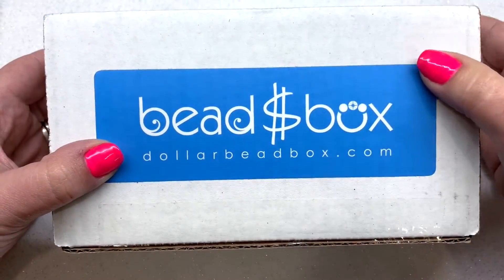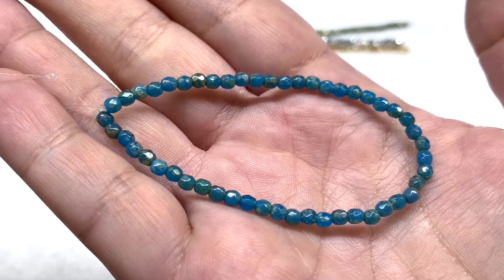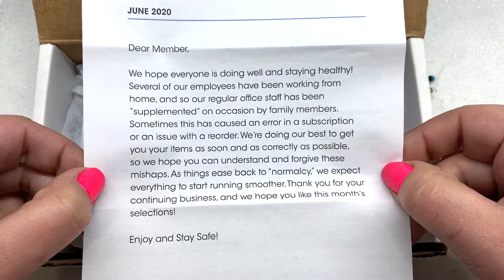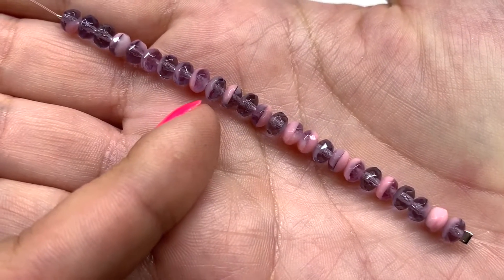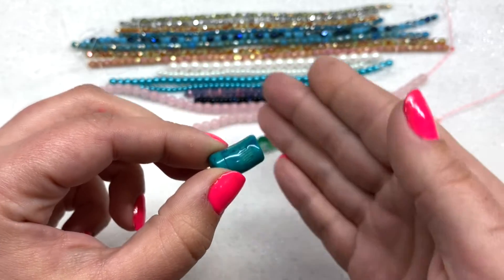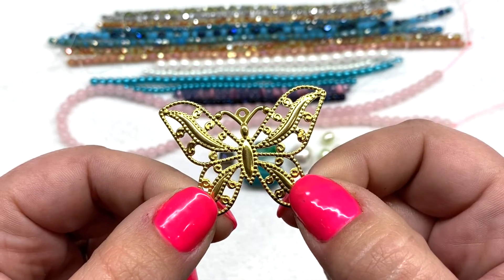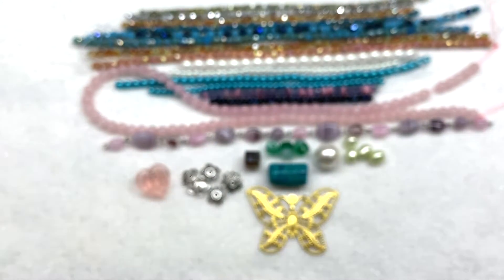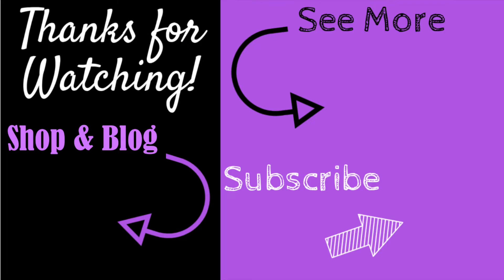Dollar Bead Box DIY Jewelry Making Subscription | June 2020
Hey beautiful! I hope you enjoy checking out the latest Dollar Bead Box and Bag. This monthly bead and jewelry making subscription contains a wide range of Czech glass shapes, fire polish strands, and even pendants, focals, and findings. The Dollar Bead Bag is an $8/month add on to the box, which ships with no additional charge.

You may think of this subscription as a sampler of the types of things that may be found in their online beading store. With a monthly sub, you also gain access to their full shop of jewelry making products; many of which are only $1 each. Please see below for my playlists of monthly bead box and bag unboxings, and videos where I share products I have picked up from their online store.

* I was sent this box at no monetary cost, in exchange for my honest review video. The thoughts/opinions I have expressed are 100% my own.

Updated:
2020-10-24